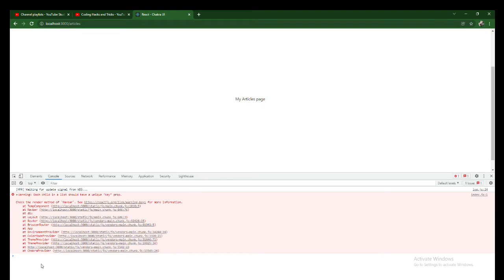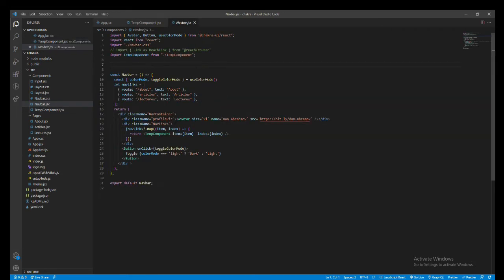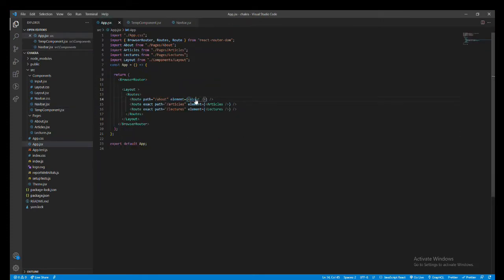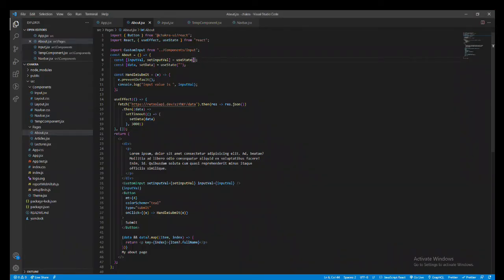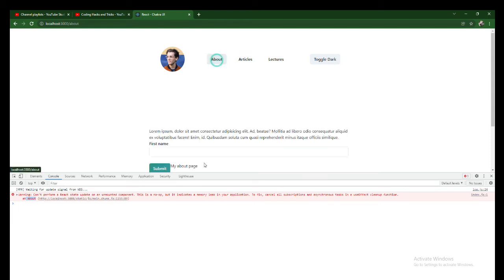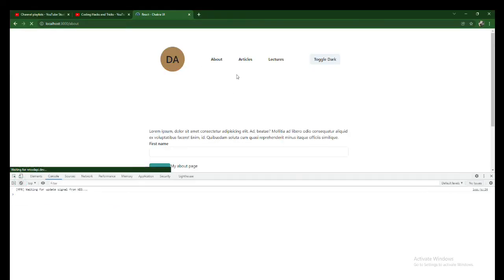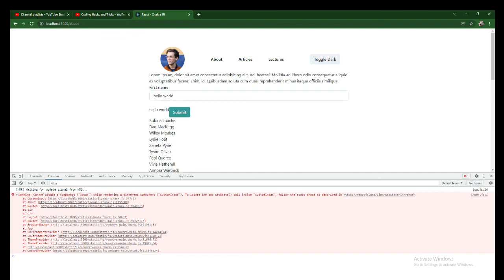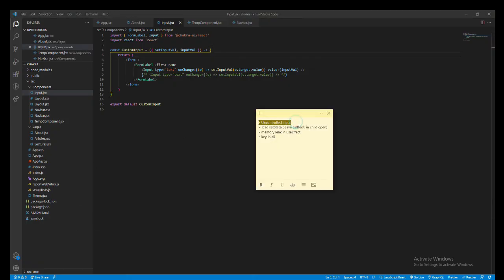React Uncontrolled input , Memory Leak , key props and bad setstate warnings Fixed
In this video you can find a fix for following warnings:
- Uncontrolled input
- Memory leak
- Bad setState
- Required Key prop